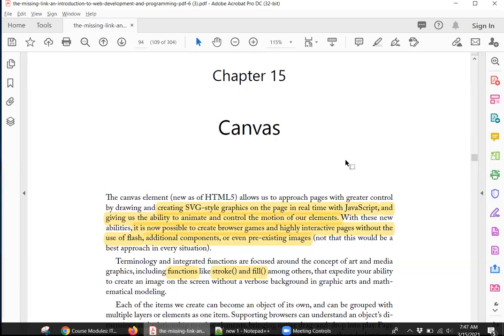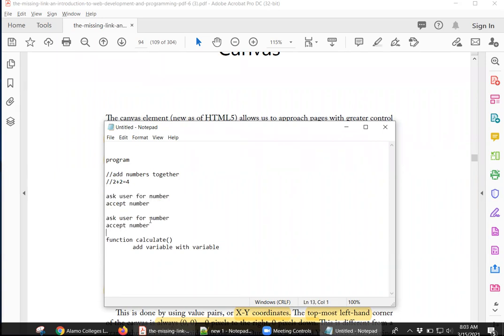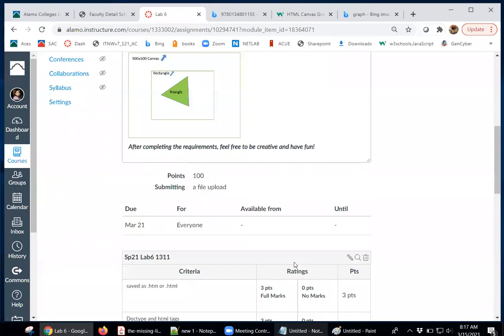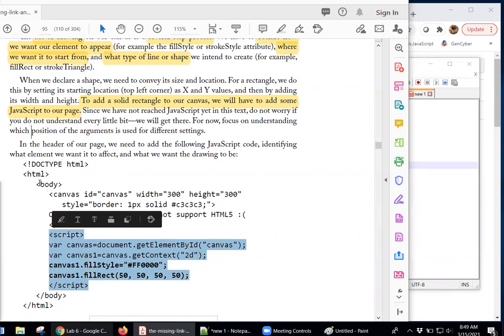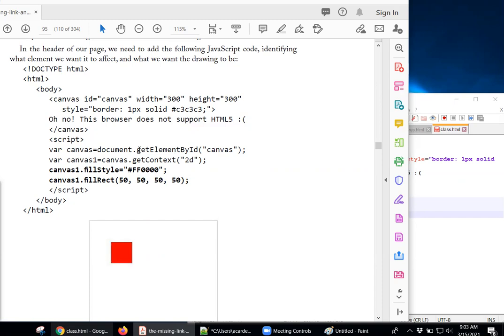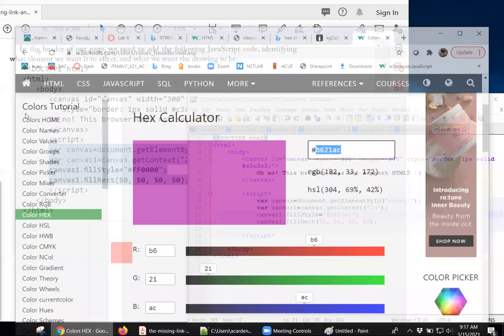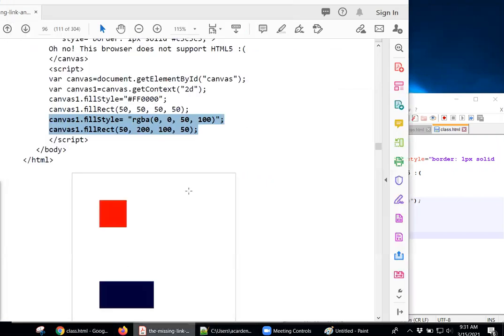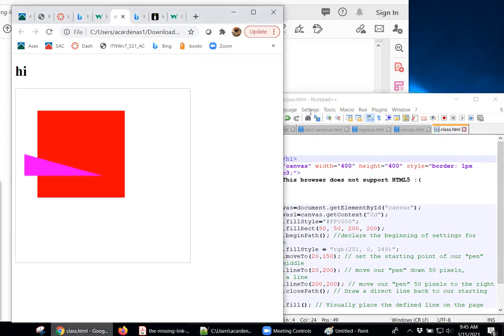Web development ch15 Canvas